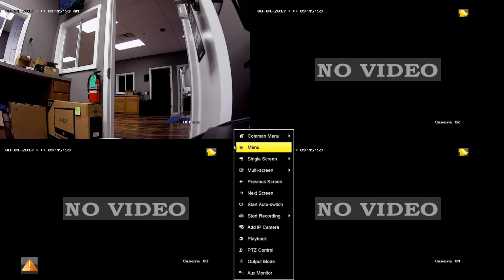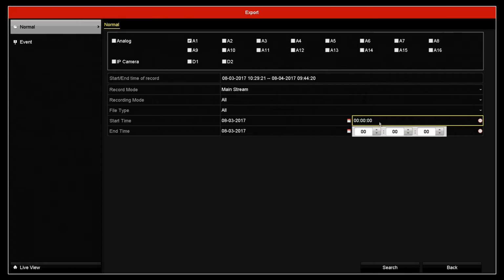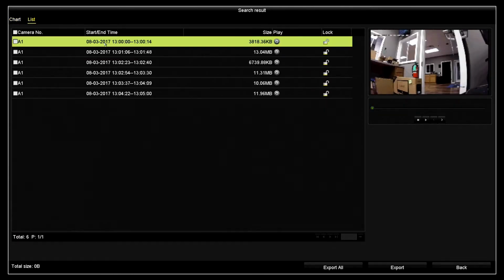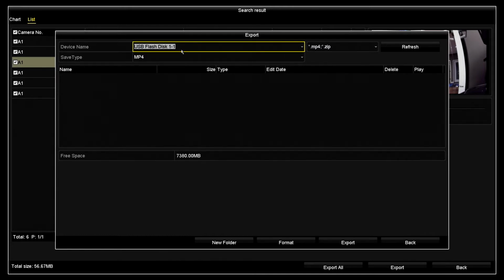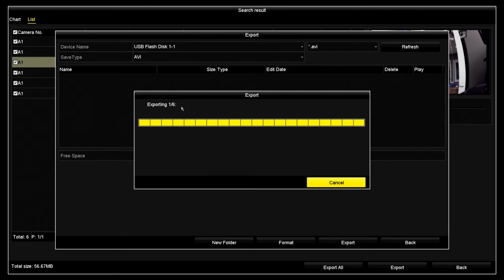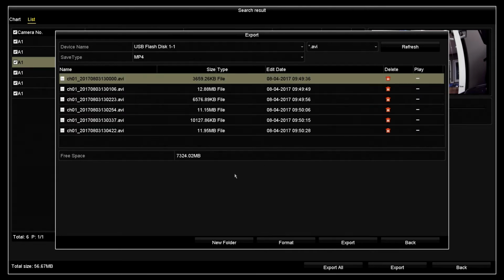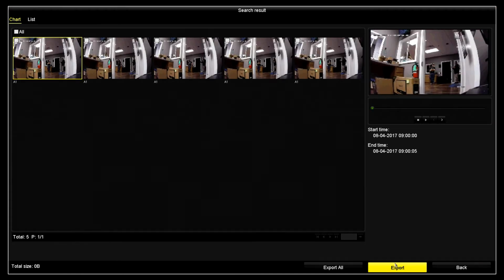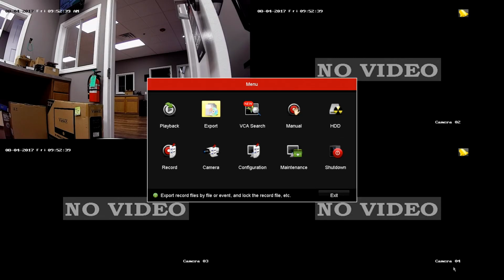Watcher TVI - Backing Up Video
Learn how to back up video on the Watcher TVI DVR.